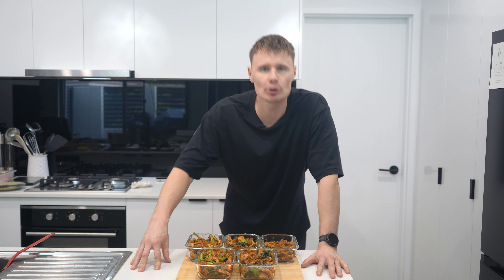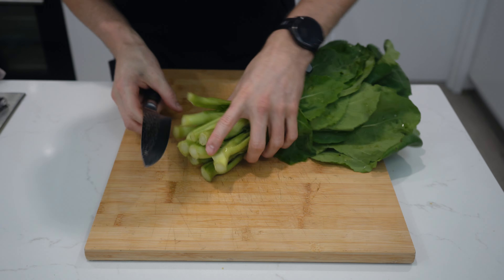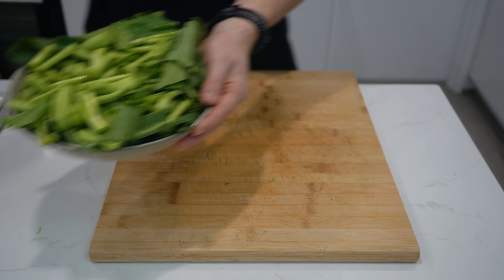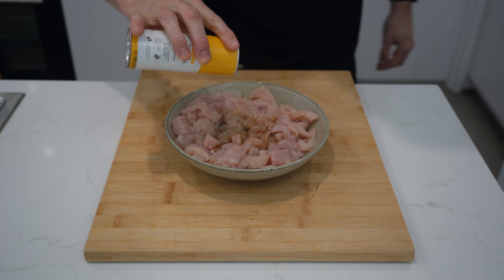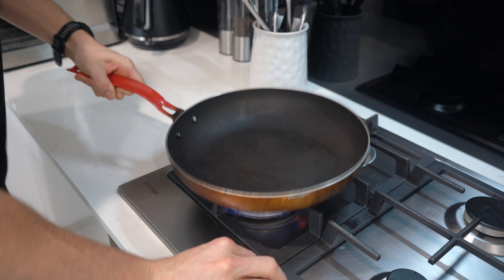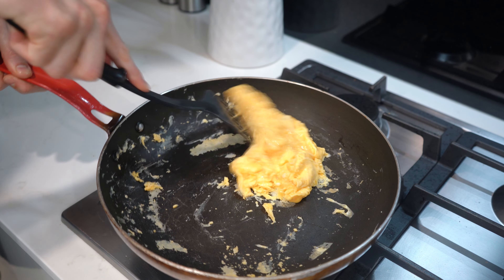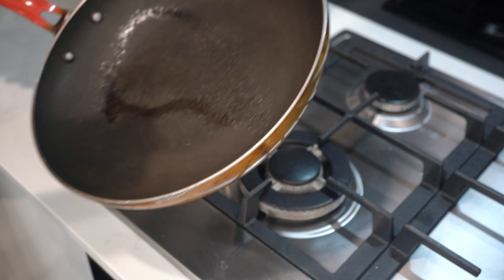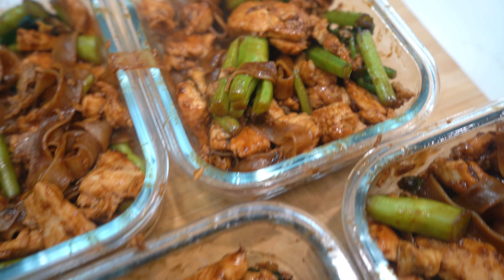You Have To Try This Thai Stir Fry Meal Prep!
you have to try this super easy thai stir fry, Pad See Ew, high protein, lower calorie version of a classic pad thai

CALORIE AND MACRO CORRECTION
Calories:660
Protein: 48
Carbs:85
Fats:12

Ingredients

Vegetables:

300g Kai-lan (Chinese broccoli)
3 cloves of garlic

Chicken:

750g chicken breast
20ml light soy sauce
White pepper
1 tablespoon cornstarch

Eggs:

5 whole eggs

Sauce:

40ml light soy sauce
40ml dark soy sauce
50g oyster sauce
16g white sugar

Noodles:
500g rice noodles

Oil:
Approximately 16ml for cooking

Instructions

Prep the Vegetables:

Cut the ends off 300g Kai-lan, then cut into thirds and slice the thicker ends into 1-inch pieces for even cooking. Place in a bowl and set aside.
Lightly smash, peel, slice, and dice 3 cloves of garlic. Place in a bowl and set aside.

Prep the Chicken:

Slightly flatten 750g chicken breast and cut into pieces approximately 5cm wide and 5mm thick strips.
Place the chicken in a bowl, cover with 20ml light soy sauce, a few shakes of white pepper, and 1 tablespoon cornstarch. Stir to evenly coat and set aside.

Prep the Eggs:

Crack 5 whole eggs into a bowl, whisk, and set aside.

Make the Sauce:

Combine 40ml light soy sauce, 40ml dark soy sauce, 50g oyster sauce, and 16g white sugar in a small bowl. Stir to combine and set aside.

Cooking:

Heat a large frying pan over high heat with approximately 4ml oil.
Add half the chicken and cook for 90 seconds on one side until colored, then flip and cook for another 60-90 seconds until almost cooked through. Set aside and repeat with the remaining chicken.
Rinse the pan, heat over medium with approximately 2ml oil, add the whisked eggs, cook for 30 seconds, move around the pan until just cooked, then remove. This should take about 60 seconds.
Place 500g rice noodles in a large bowl, cover with boiling water, and cook for 90-120 seconds. Drain and set aside.
Heat the same large pan over medium, add a little oil, add the partially cooked rice noodles and garlic, and fry for 60 seconds.
Add the Kai-lan and sauce, stir to combine, and fry for 3 minutes. Add the chicken and cook for another minute. Finally, add the eggs and stir to combine.

Portion the Meal Prep:

Evenly divide the Pad See Ew into 5 containers, ensuring all components are distributed evenly.